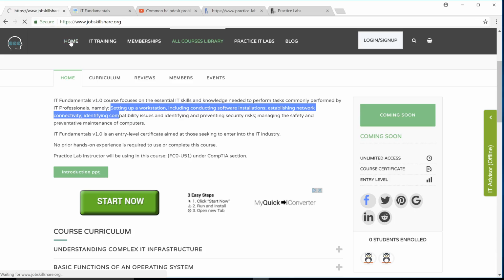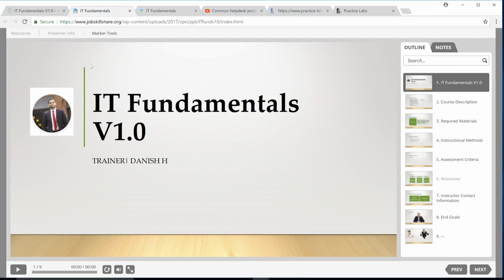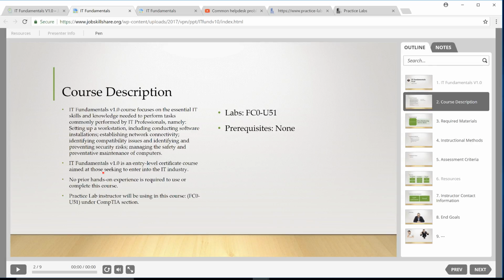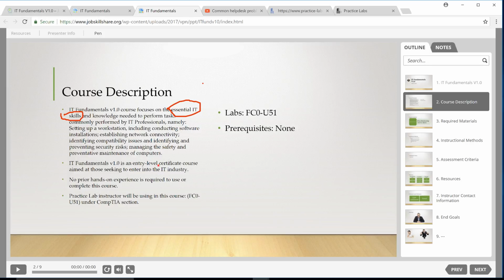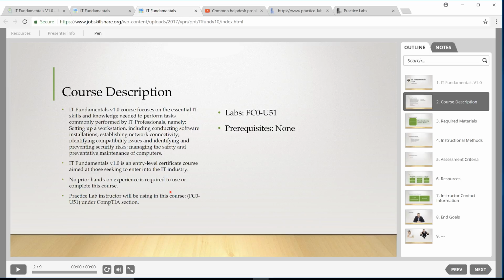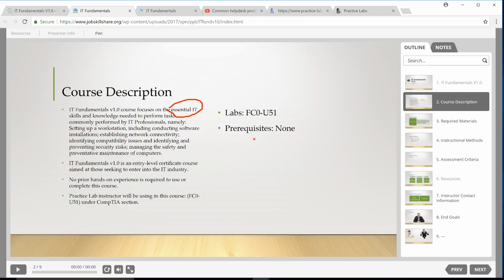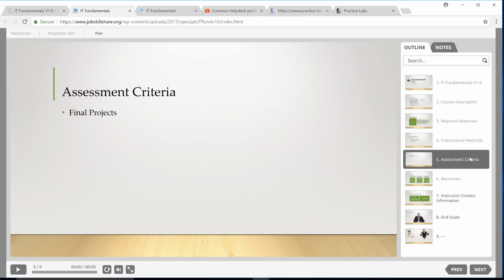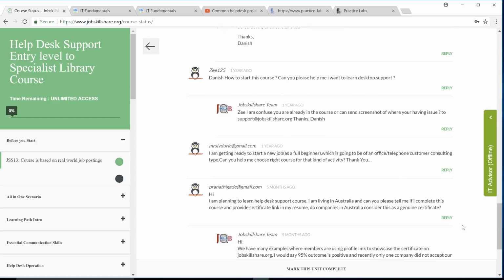Pre-Release IT Fundamentals V1.0 Lecture